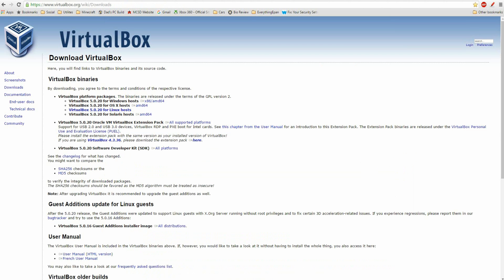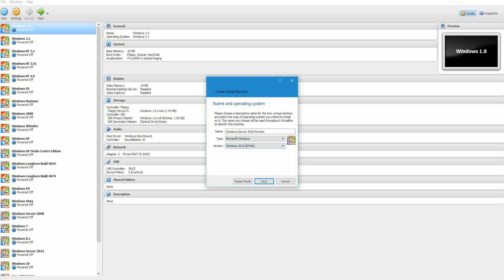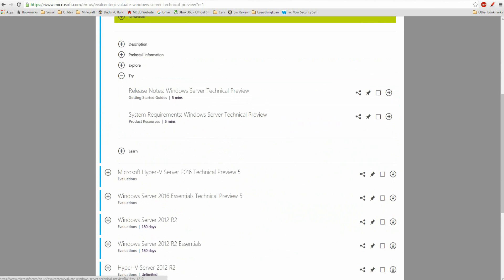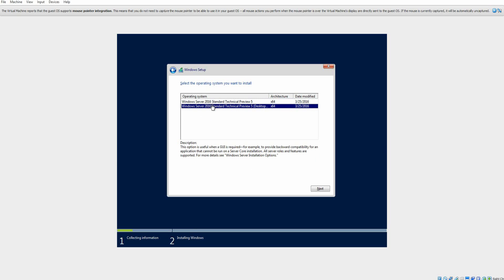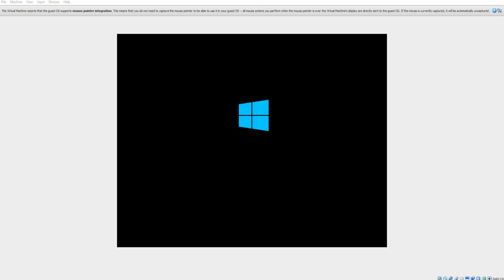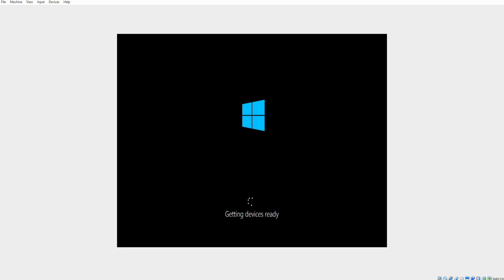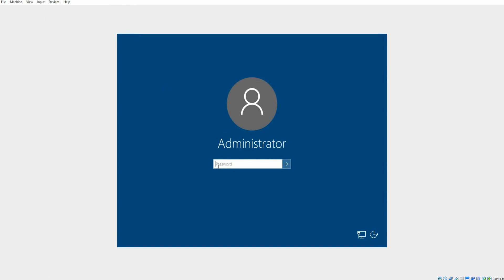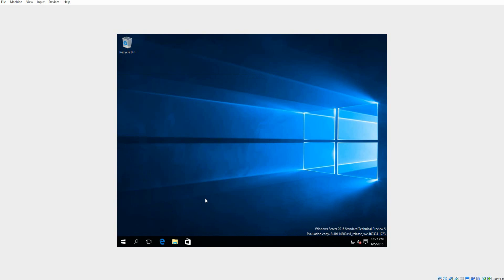Windows Server 2016 Preview - Installation in Virtualbox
Here is my video tutorial on how to install Windows Server 2016 Preview in Virtualbox!  Just a heads up the ISO file is around 4 to 5 gigs so be aware it may take a while to download!